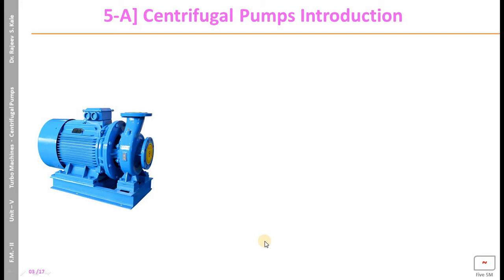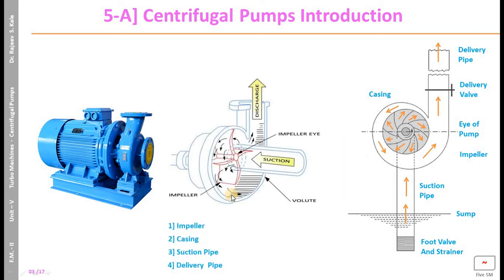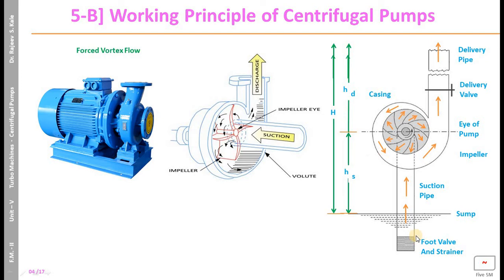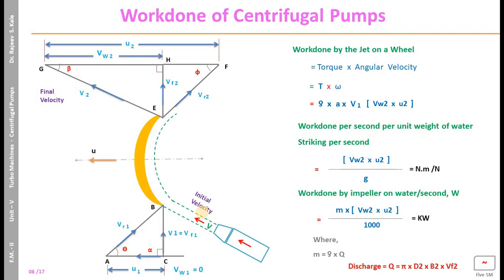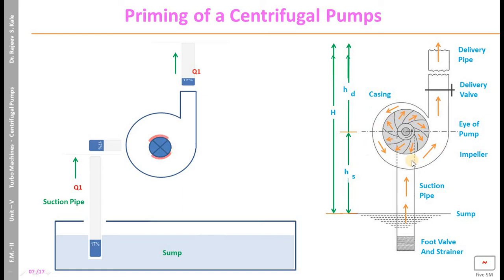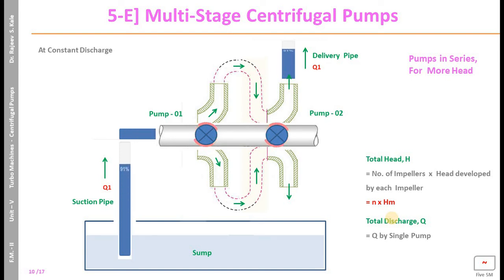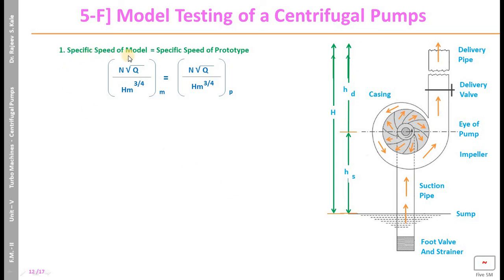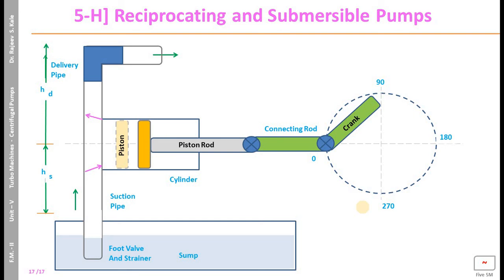Unit 5 - A ] Turbo Machines Centrifugal Pumps Intro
A Comprehensive Course on Fluid Mechanics-II.  Watch All Videos by Register the Form link,

Systematically Designed with Six Units,
Each Unit are further subdivided into Topics, which covers the Fundamentals, Technical analysis, and Numericals based on University   Examination Also.

Happy Interactive Teaching and Learning ...